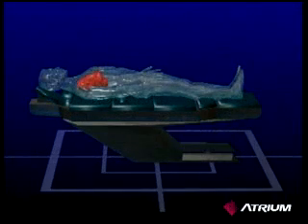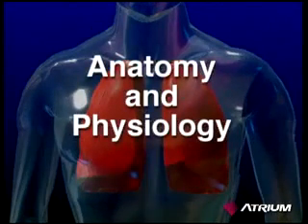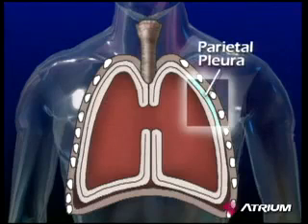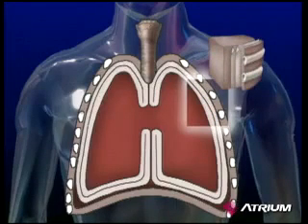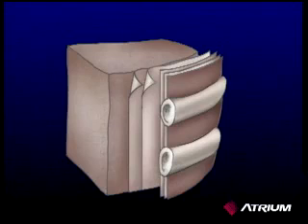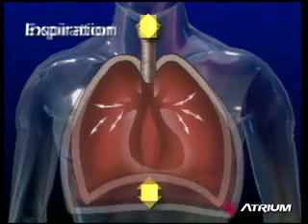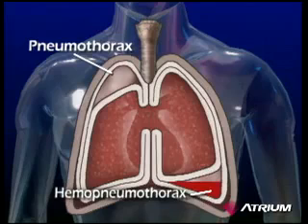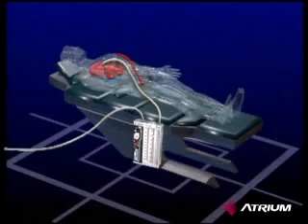Oasis Dry Suction Chest Drain